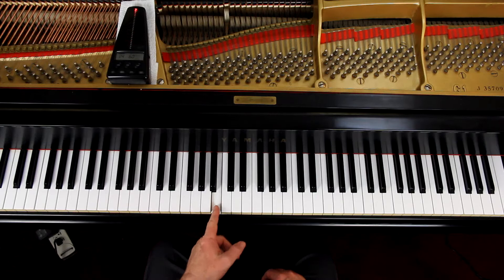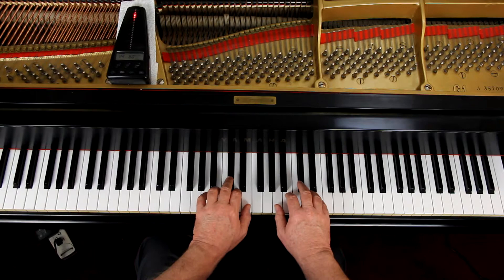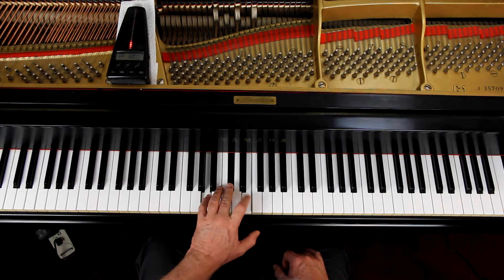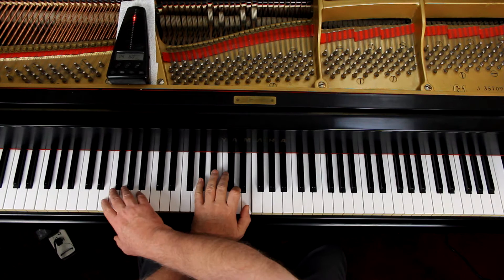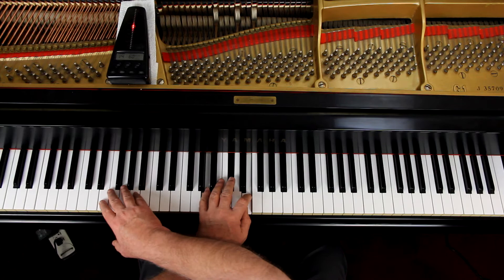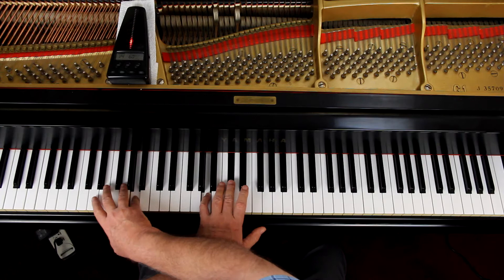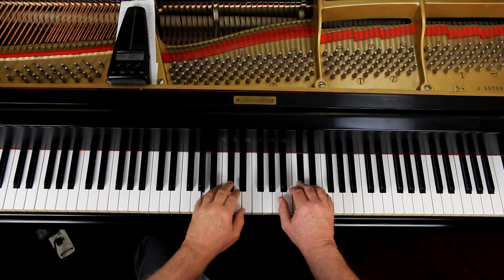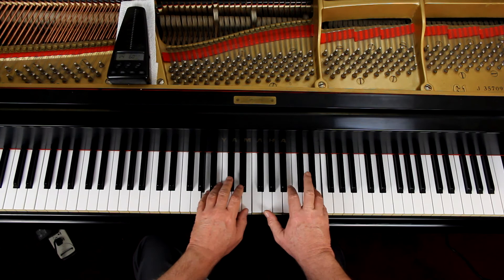John Thompson's Modern Course Book 1, Page 34, Little Spring Song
An in-depth piano lesson on how to play Little Spring Song in John Thompson's Modern Course Book 1, Page 34.

Things to Remember - 0:00
Play with Me - 4:03
Demo - 6:08

Metronome = 60